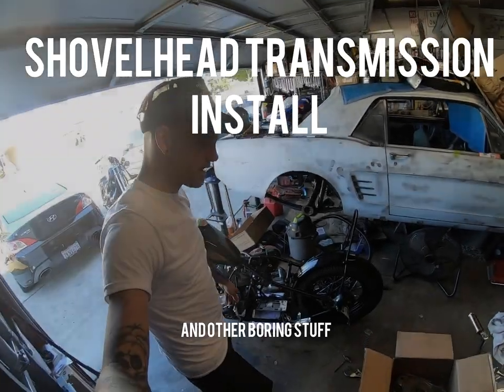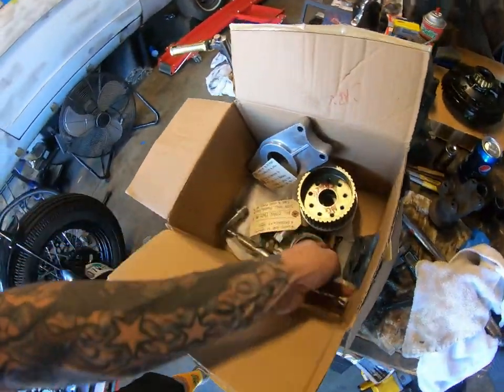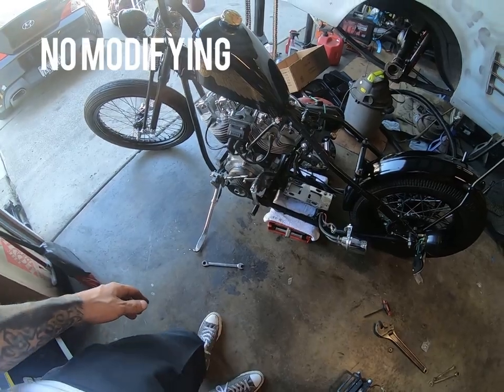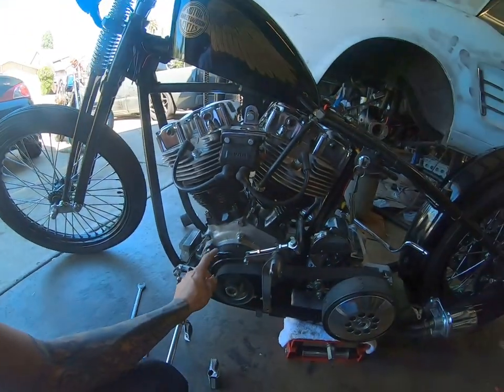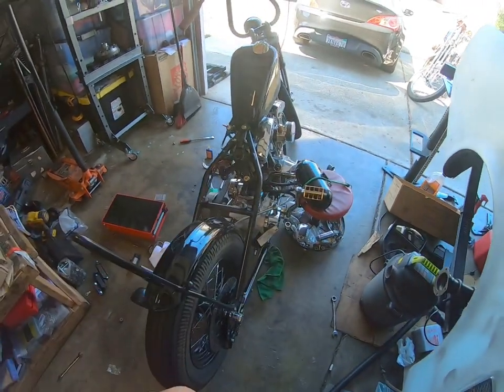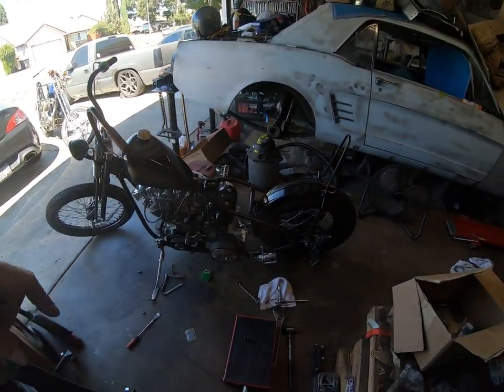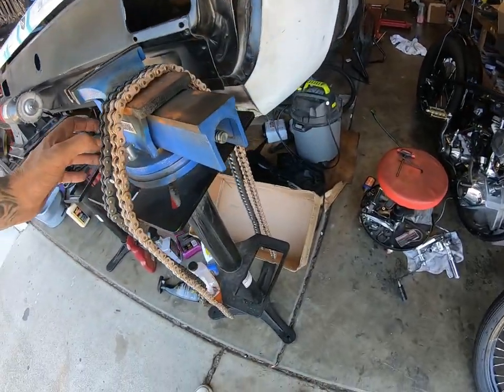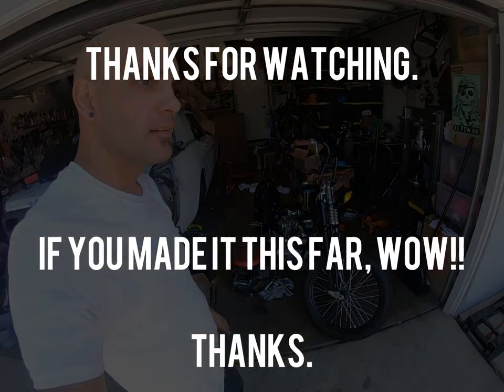Shovelhead transmission install